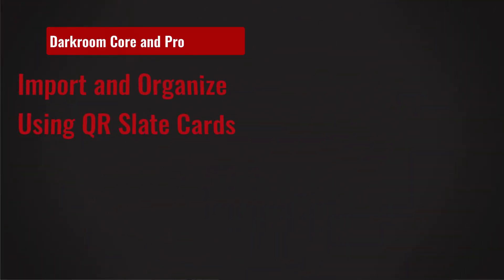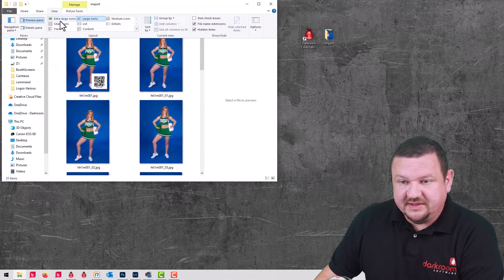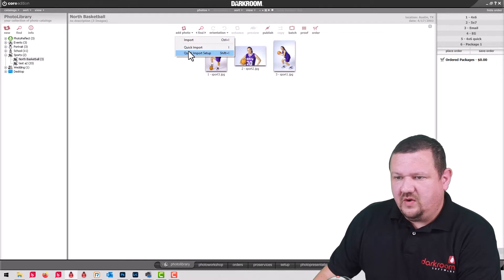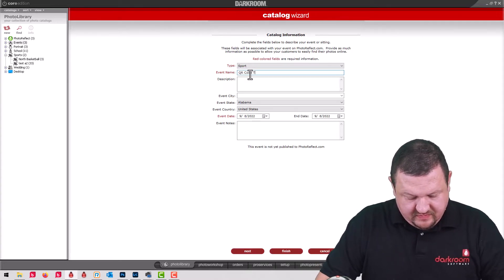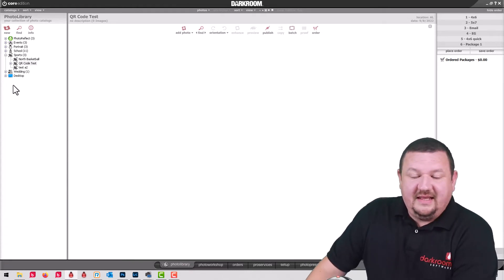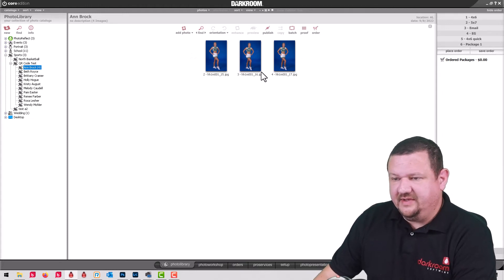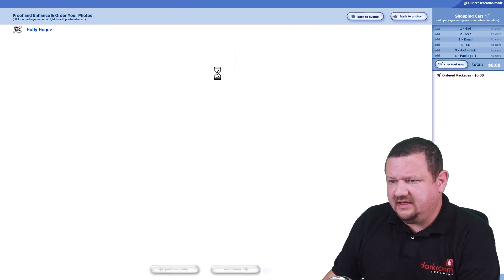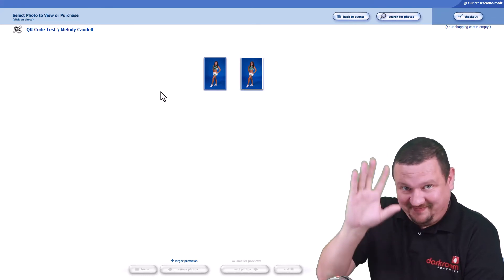Import and Organize Using QR Slate Cards in Darkroom Core.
Use QR codes as slate cards to improve your school and sports photography workflow. This new feature can save you time, money and create new opportunities for high volume photography using sales stations in a networked environment. This is a recently added feature to Darkroom Core and Pro photography workflow software. This is a free update if you are current on your maintenance plan. Visit the Core / Pro download page for updates:

In this short video, Eugene will walk you through the features and benefits and show you how to set it up.